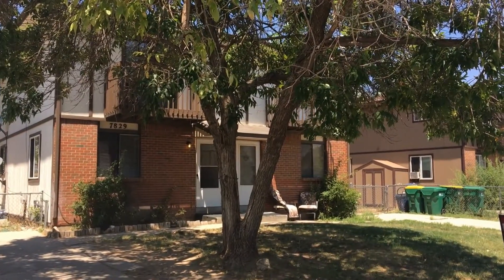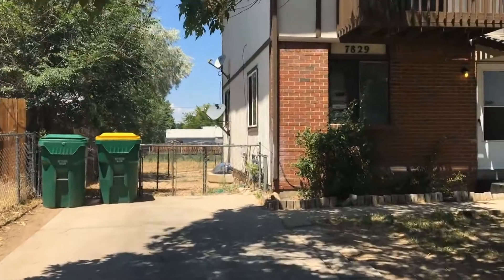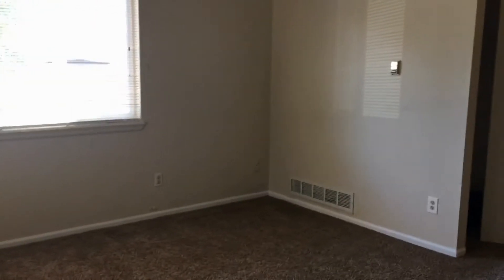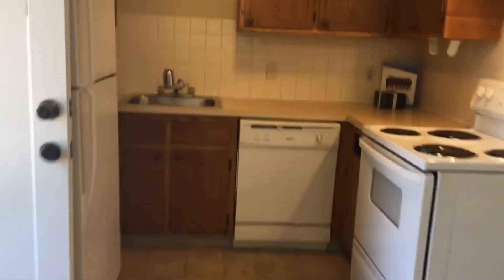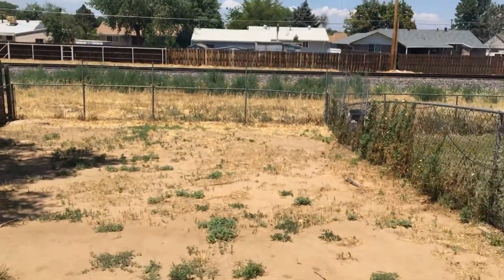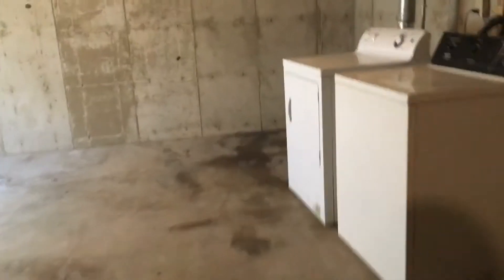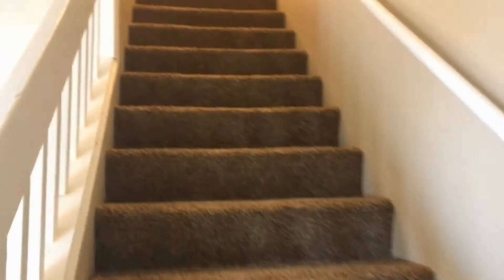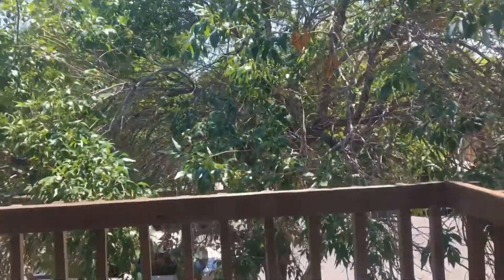Thornton Duplexes for Rent: Commerce City 2BR/1BA - 7829 Jasmine Drive Thornton Property Management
to visit Grace Property Management & Investment Corp. for your Thornton property management needs! to see other available ThorntonDuplexesForRent today. You can also call us or visit our office at

2200 E 104th Ave, Thornton, CO 80233, USA

This 2-bedroom and 1-bathroom Commerce City property is just as amazing as our duplexes for rent in Thornton. The entire home is freshly painted, and it features a spacious living room that has carpet floors and plenty of natural light. The kitchen comes furnished with matching white appliances, plenty of storage space and enough room for a dining area. The back of the property is spacious and fenced-in, making it the perfect place to practice landscaping, gardening or hosting parties. This charming home is conveniently located near Dupont Elementary School, CanAm Highway and a wide variety of shops and restaurants.

We are one of the most progressive and professional property management firms in Thornton, CO. We are a results-oriented company, driven by the satisfaction of our clients. We continuously strive to deliver the most comprehensive level of service possible. By being with us, you can only experience the most outstanding and professional property management in Thornton!

Can you imagine yourself living in our lovely duplexes for rent in Thornton? and give our professional Thornton property managers a call today! Know someone who might want our Thornton duplexes for rent, instead?

Your reviews help keep our business thriving. Please take a moment and share your experience

2200 E 104th Ave, Thornton, CO 80233, USA